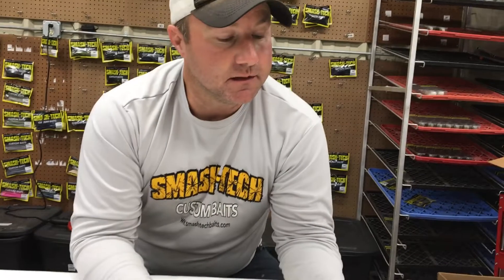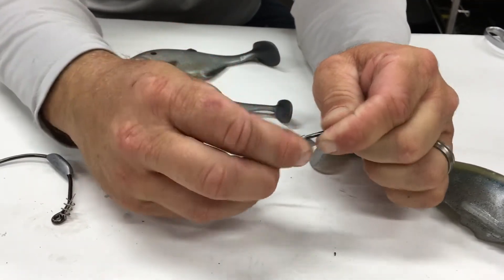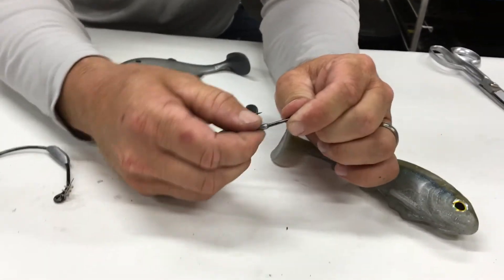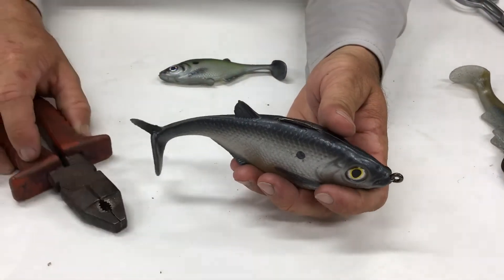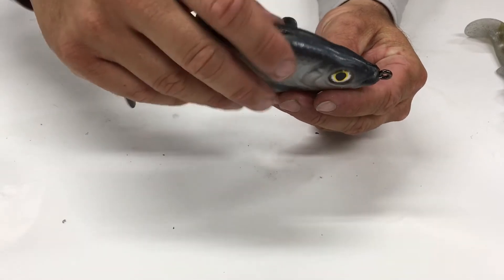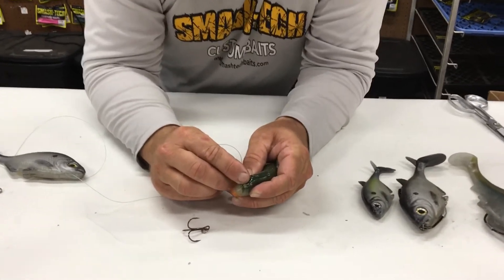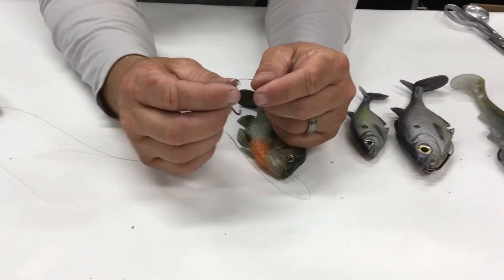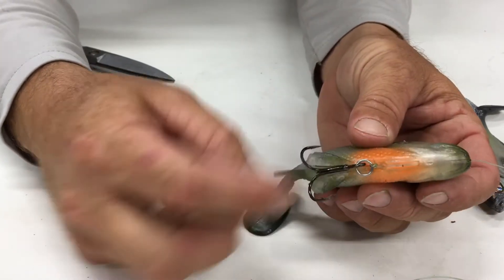Smash-Tech Swimbait Rigging Tips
How to rig some of our weedless and line-thru swimbaits and addressing some recent durability issues.